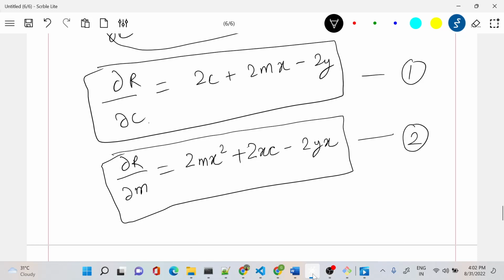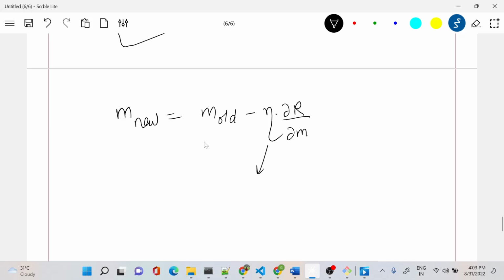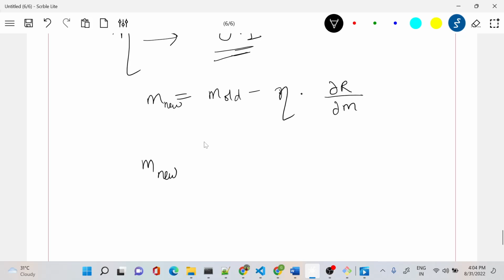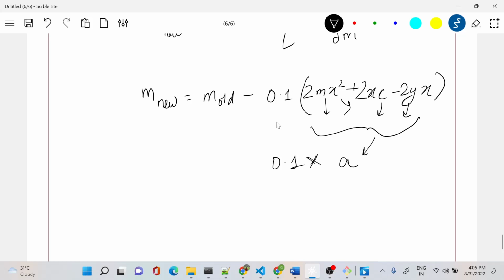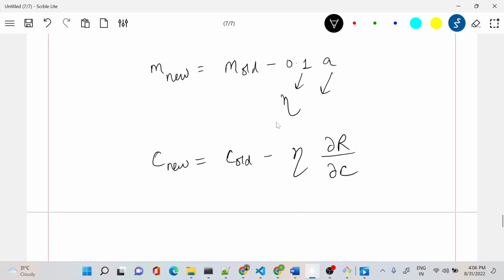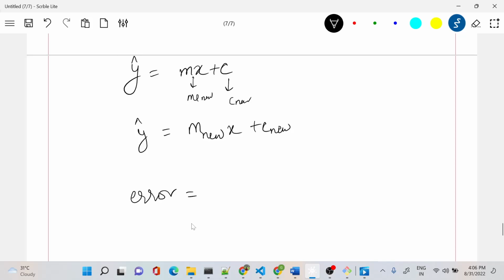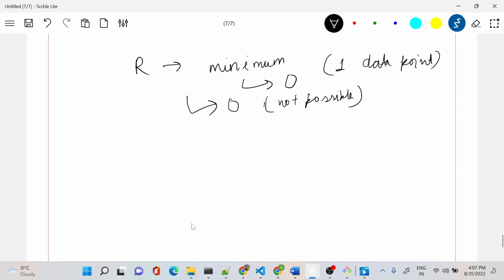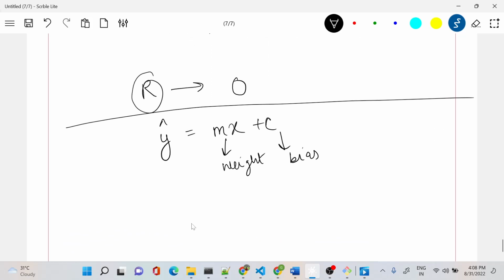Linear Regression Mathematical Formulation Part 4